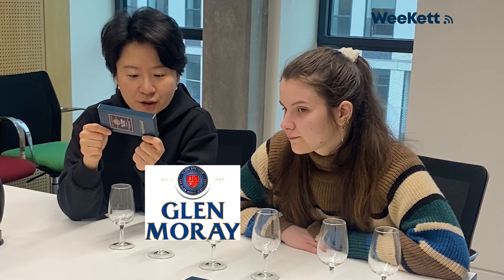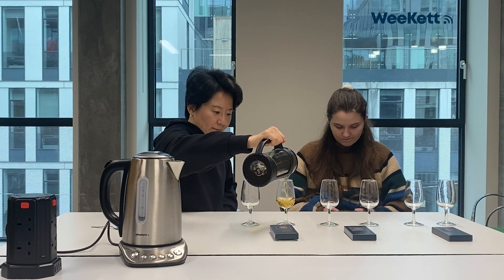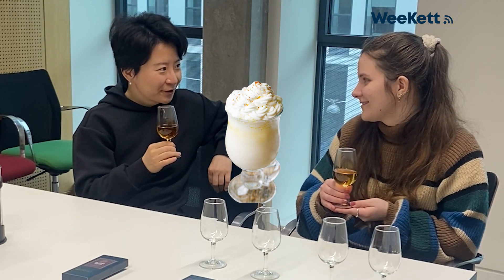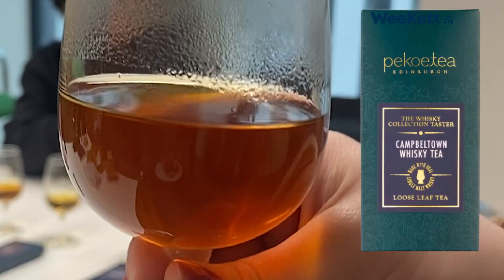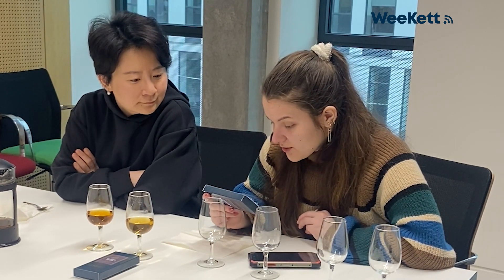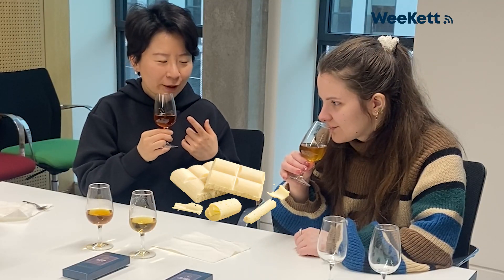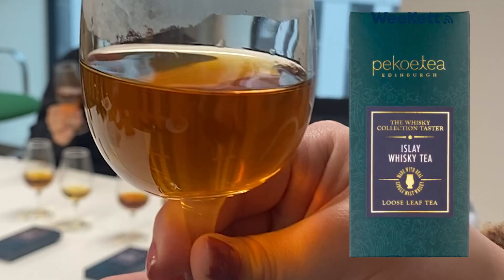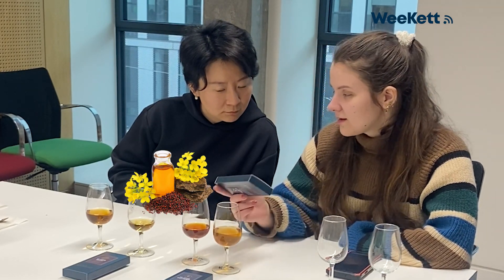Tea Tasting with the Alexa Smart Kettle | Exploring Whiskey Teas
To celebrate National Tea Day, we're indulging in a delightful tea tasting session featuring PekoeTea's Whiskey Tea Collection, all brewed to perfection with our Alexa Smart Kettle. Plus, don't miss out on our exciting giveaway happening on Instagram and Facebook – your chance to win a WeeKett smart kettle and other goodies! Join us now!

If you're new to the WeeKett Smart Kettle, it's a must-have device for any tea or coffee in a busy household. With smart technology, it's activated through your mobile phone or smart speakers like Alexa, Google Home, and Siri, making it perfect for busy individuals, new parents, those with mobility issues, or anyone who loves a hot cuppa on demand.

Here are some of our favourite features:
1. Temperature control: you can set the temperature to anything between 40C and 100C
2. Location based: you can set the kettle to turn on when you’re within 100m (for example) from home!
3. Baby bottle programme: you can set this feature on, go to bed, and when it’s time for the night time feed the milk is ready for formula.
4. Smart speaker connection: you can connect it to Alexa or Google and switch it on remotely!
5. Keep warm feature: keep the water warm for up to an hour by pressing one button!
6. Shared control: turn the kettle on for family members and get notified when their kettle is heating!